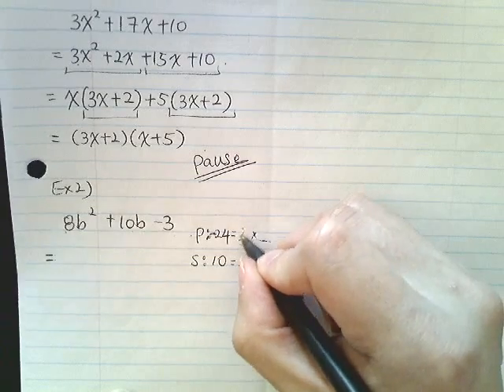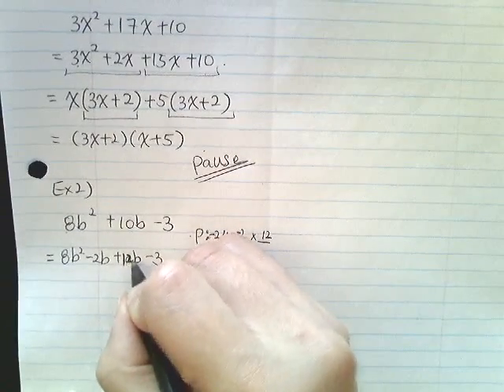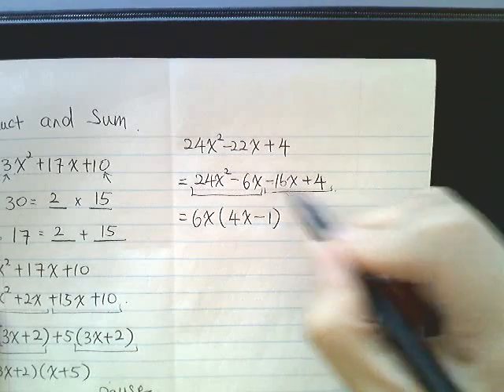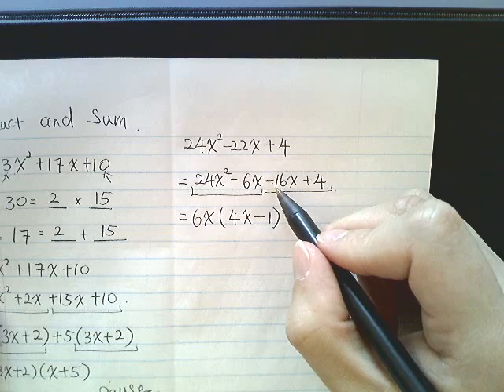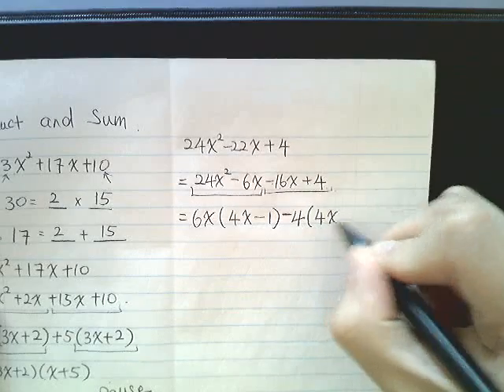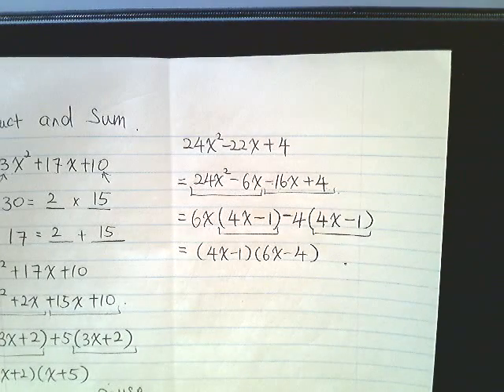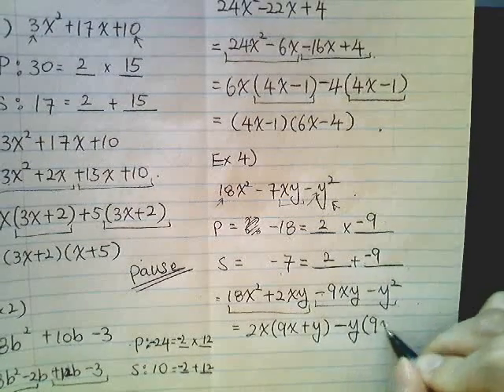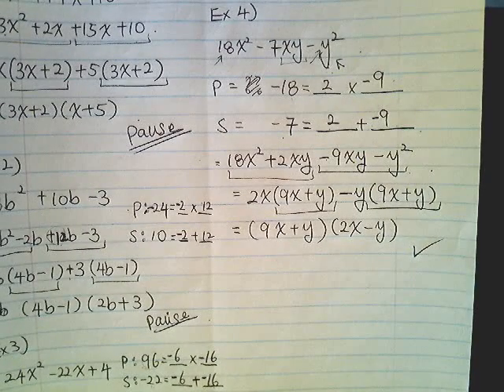More decomposition factoring